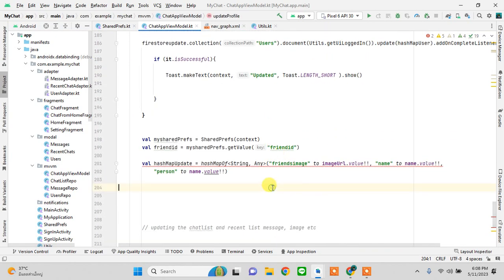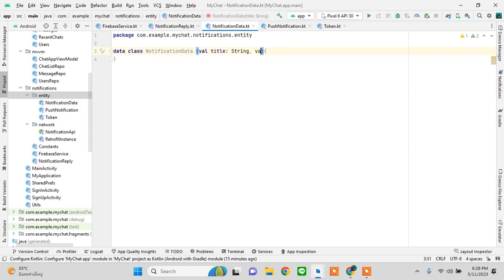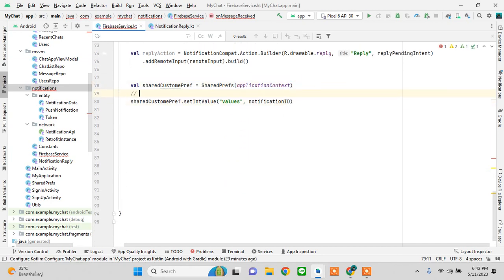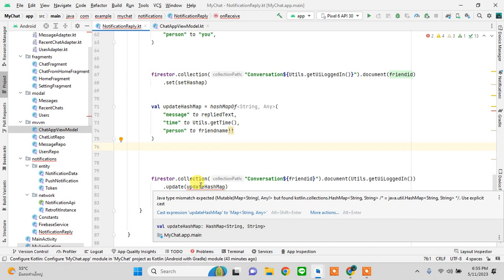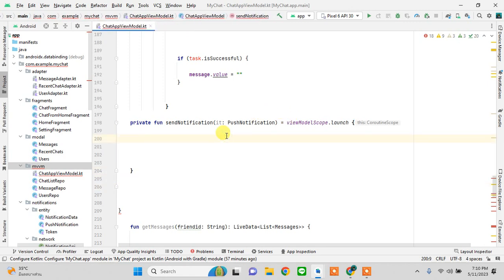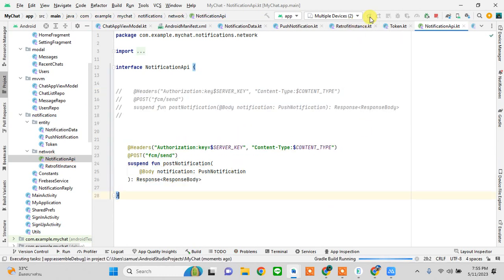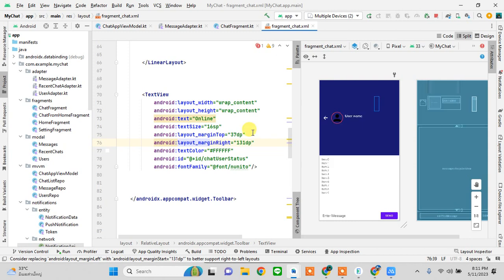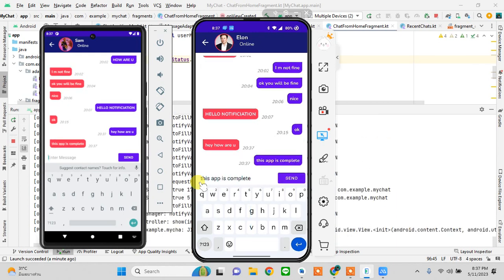10. Notification & Status Online | Chat Messenger App | Kotlin | Firebase